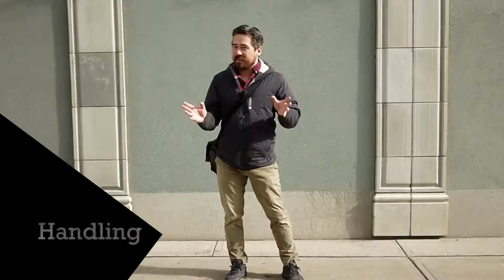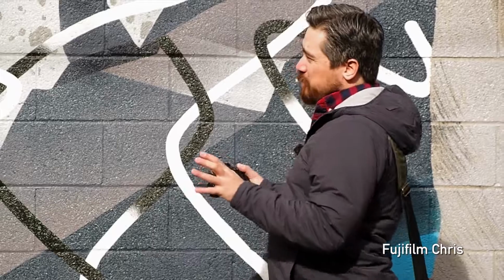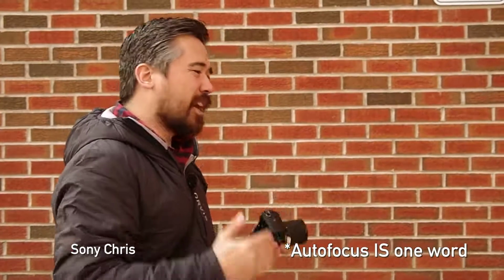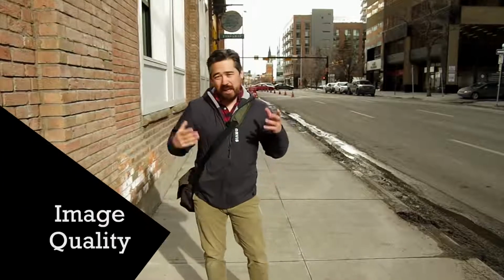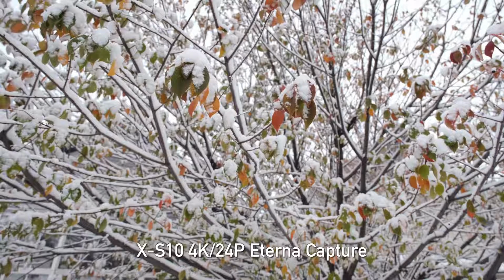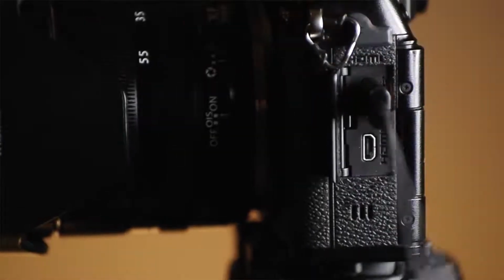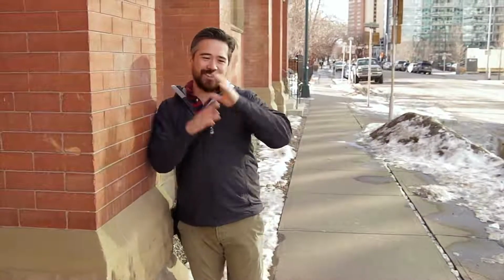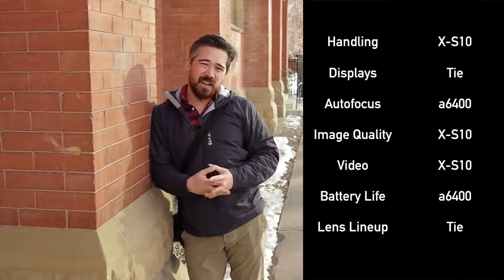Sony a6400 vs Fujifilm X S10 Two great APS C cameras with different superpowers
This video tells you what you need to know before buying a camera